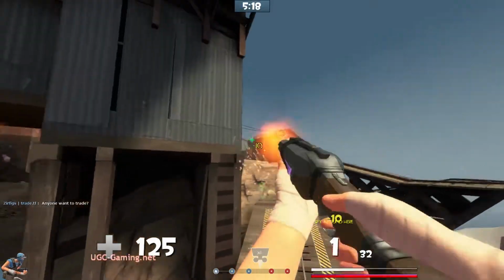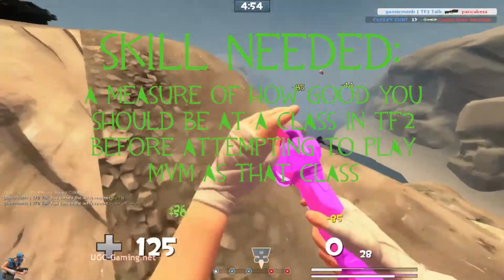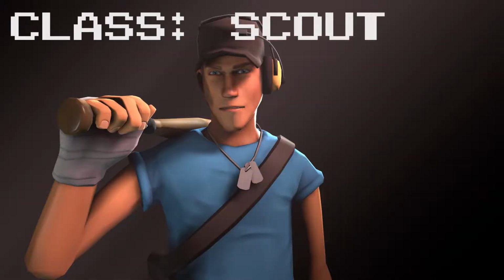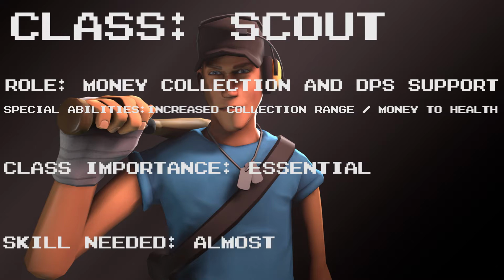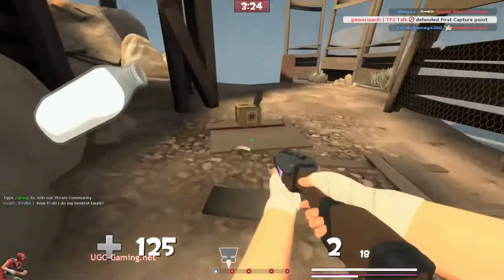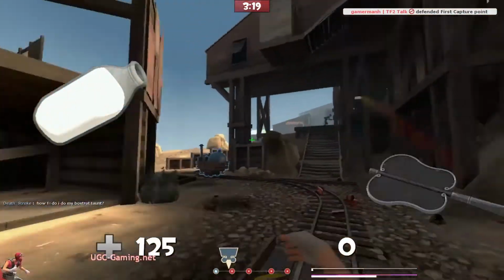A Scout 2 Cities Guide | TF2 Talk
I've been asked to do something like this, a guide for 2 Cities. So, let's do this I guess!